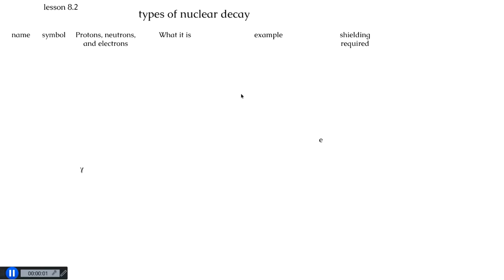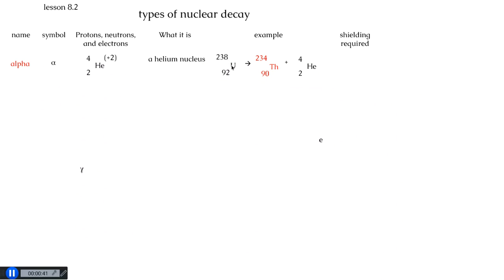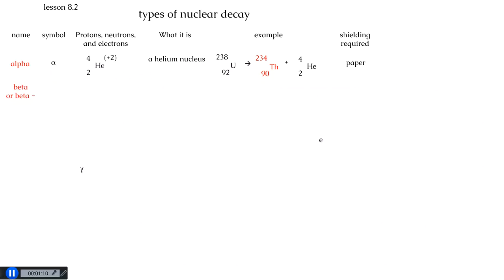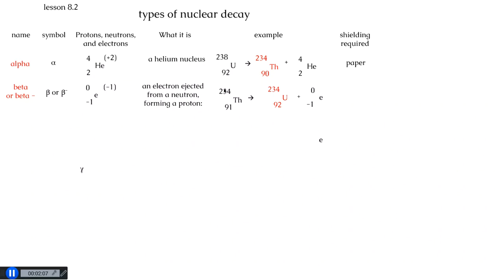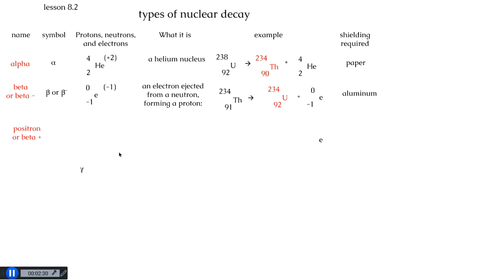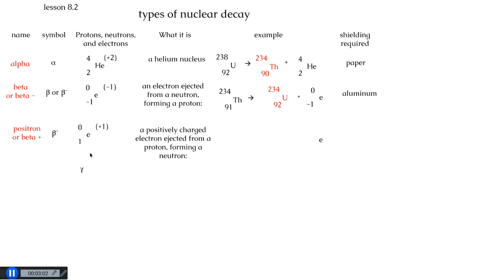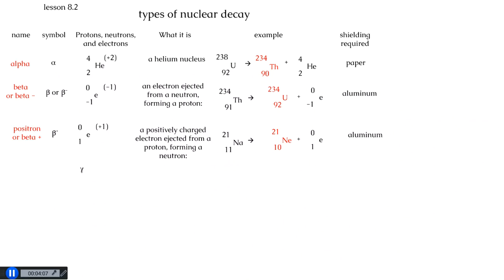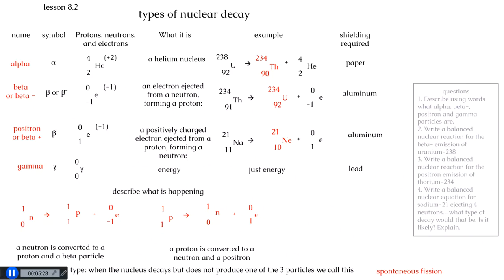types of nuclear decay